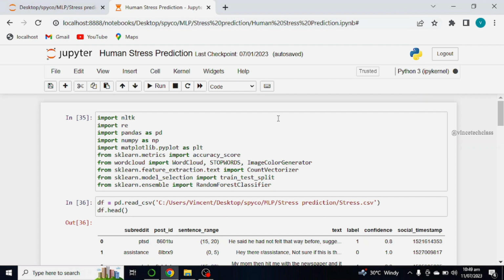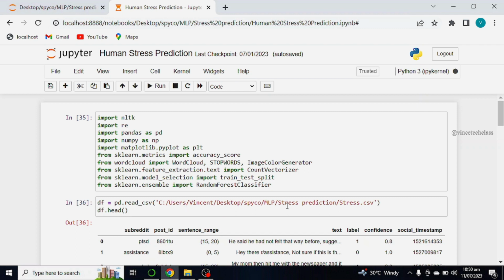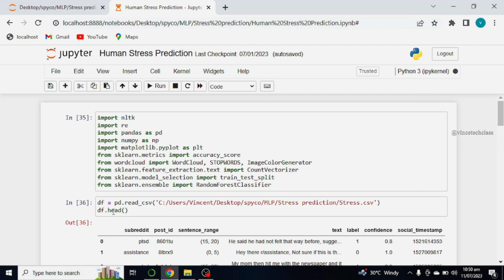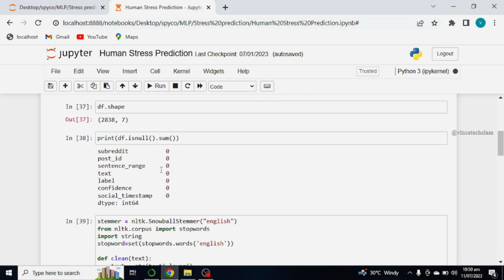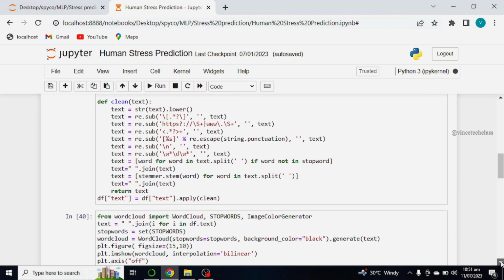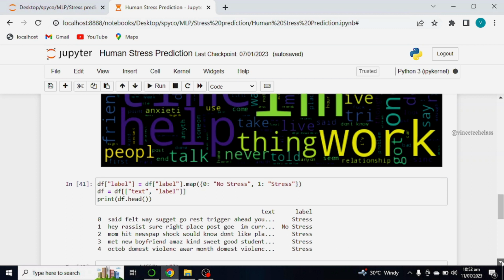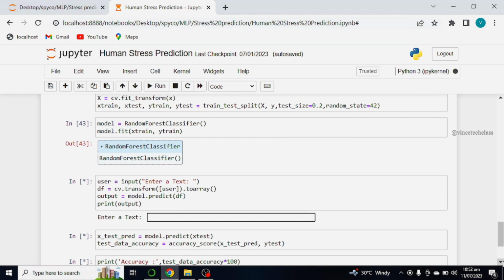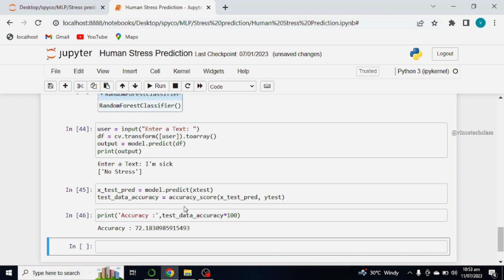Project 5 : Harnessing Machine Learning for Human Stress Prediction.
Human stress prediction using machine learning involves developing algorithms and models that can analyze various data inputs to predict and assess an individual's stress levels. This approach utilizes machine learning techniques to understand patterns, relationships, and trends in the data to make accurate stress predictions.

The dataset contains data posted on subreddits related to mental health. This dataset contains various mental health problems shared by people about their life. Fortunately, this dataset is labelled as 0 and 1, where 0 indicates no stress and 1 indicates stress.